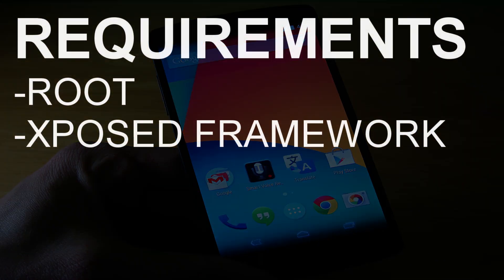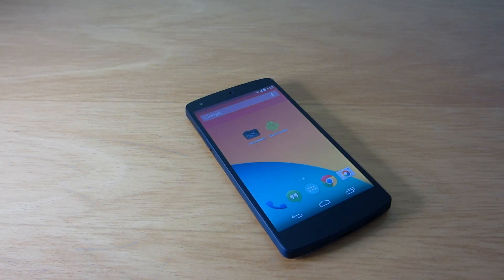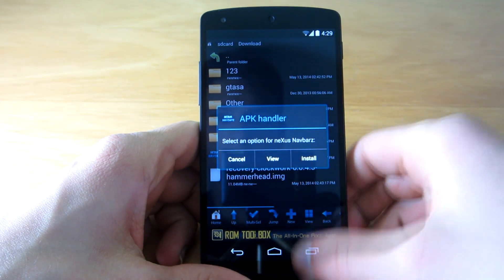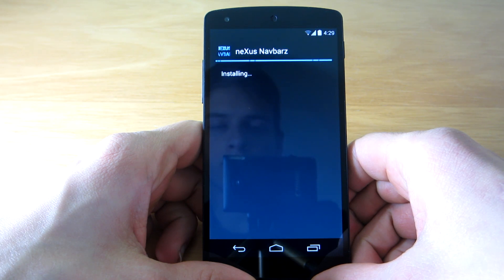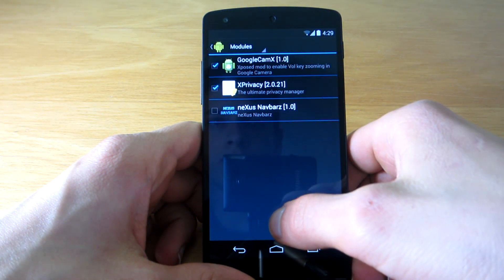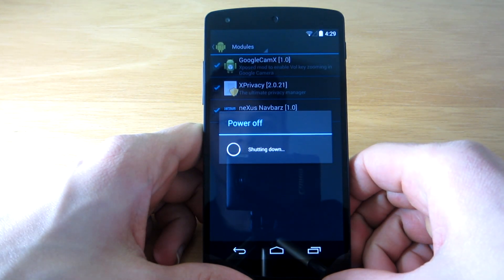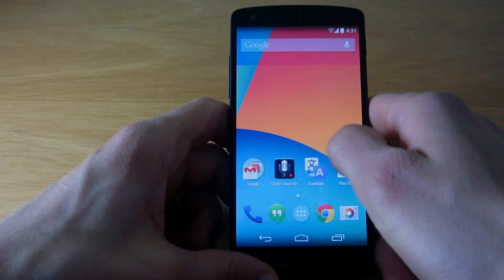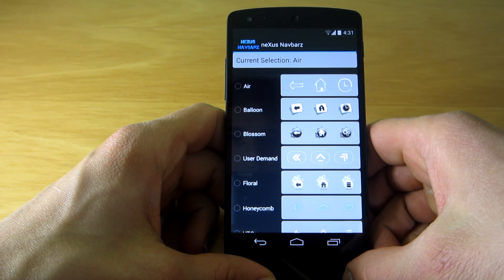Change Your Navigation Bar with neXus Navbarz [Xposed]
Changing the design of the navigation bar on Android has never been easier!